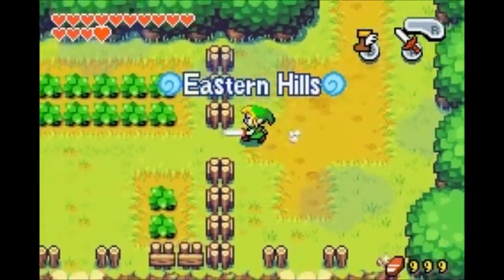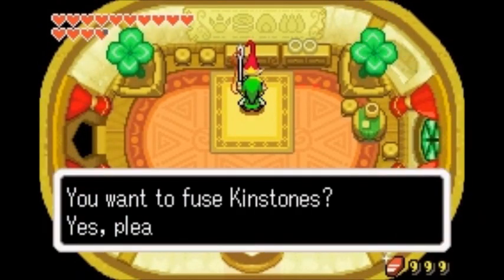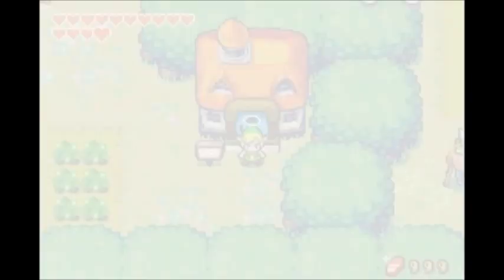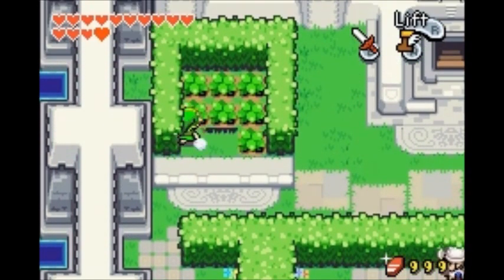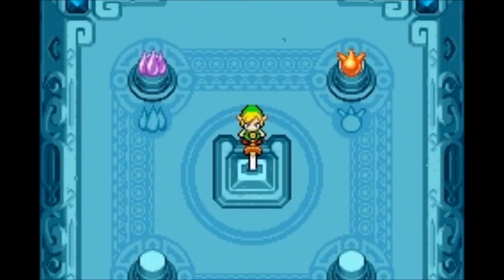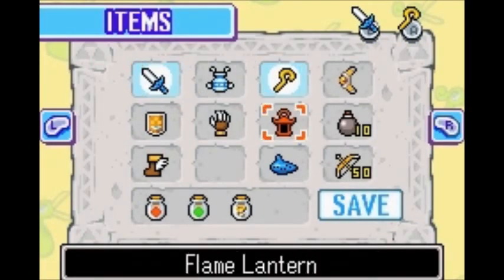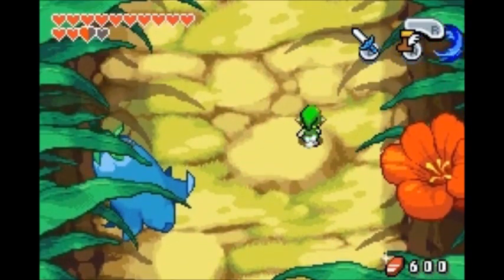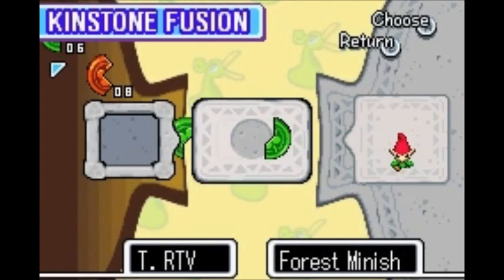The Legend of Zelda: Minish Cap Part 13 - Sidequest Adventures 4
The RTV - This is the 13th part of my walkthrough for The Legend of Zelda: Minish Cap. This is the fourth part of my Sidequest Adventures! Visit awkwardpwners.com for more!